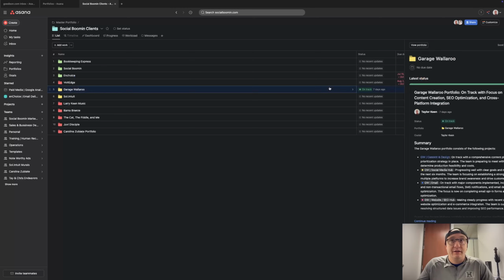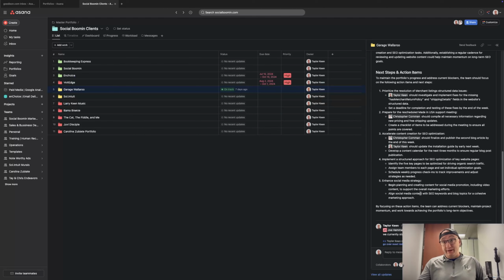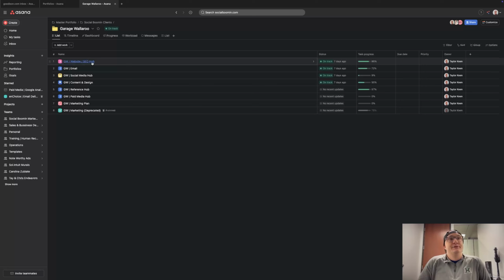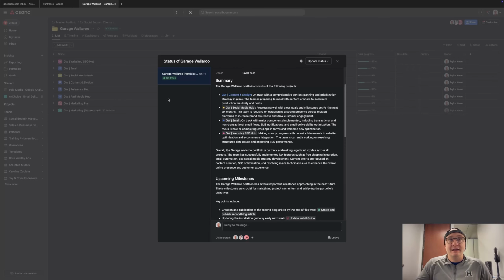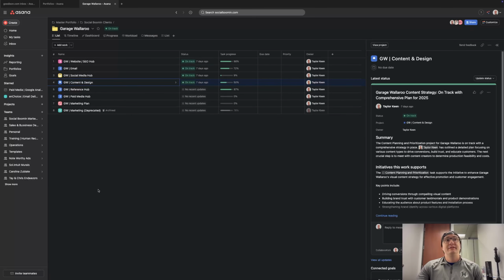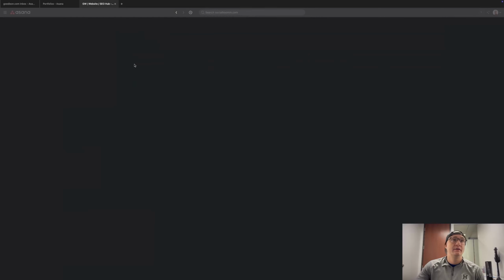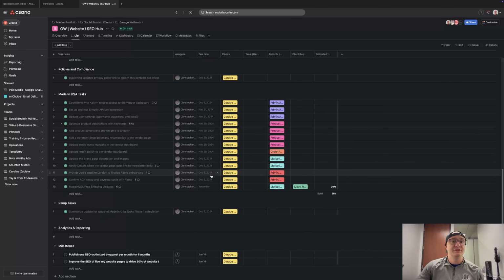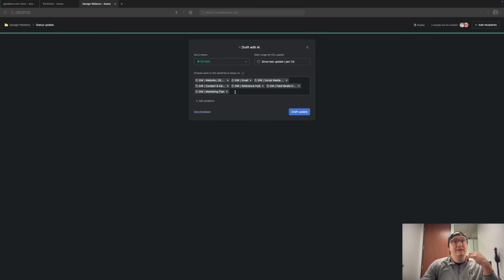How to Use AI in Asana to Manage Client Portfolios and Updates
Unlock the full potential of Asana by integrating AI tools for streamlined client portfolio management and project updates! 🚀 In this tutorial, I’ll guide you step-by-step on how to:

- Use Asana AI to simplify task management and project updates.
- Efficiently structure client portfolios for better organization.
- Create a seamless workflow for client communication and deliverables.

Whether you’re a freelancer, marketer, or project manager, these tips will help you save time, improve communication, and boost productivity!